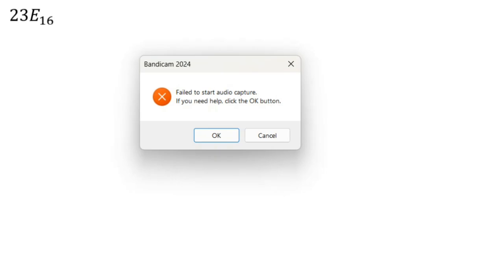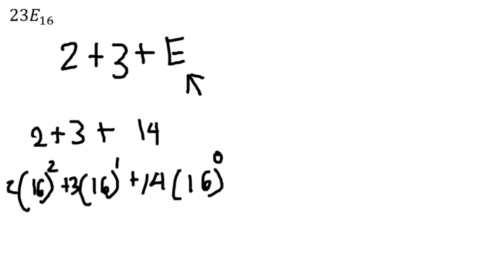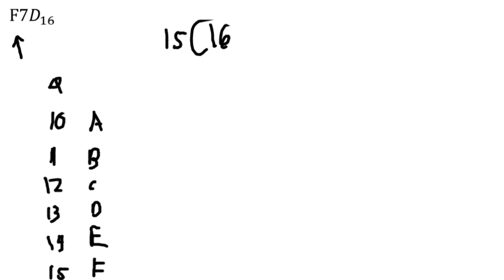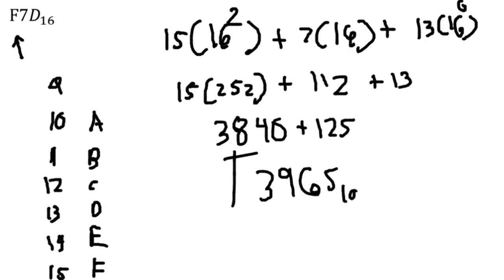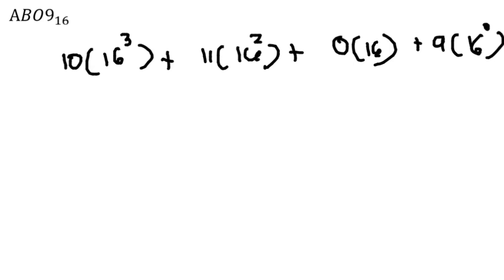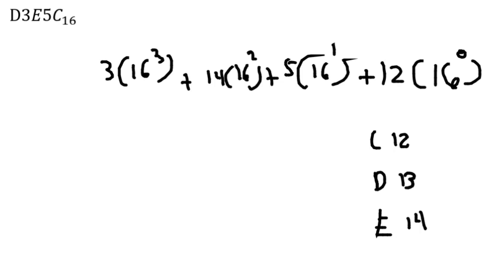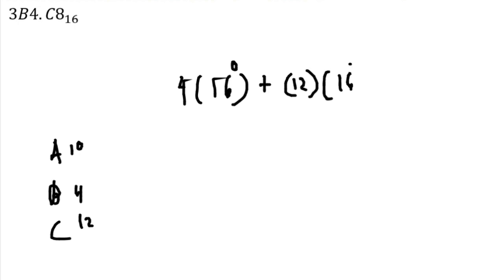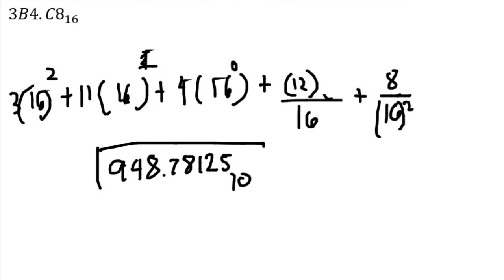Hexadecimal to Decimal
Today i am going to be teaching you on how to convert an hexadecimal number system into decimal number system.

If you are taking my numeral system course  kindly check out my youtube channel and playlist i also have different courses in different branches of science.